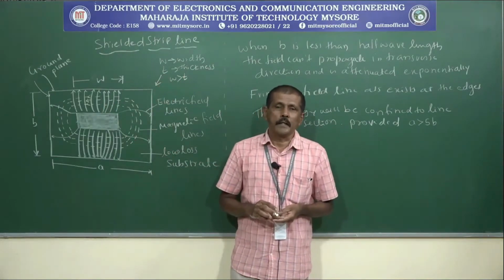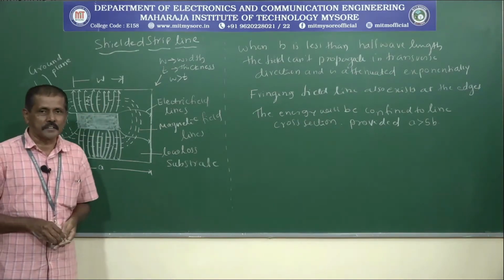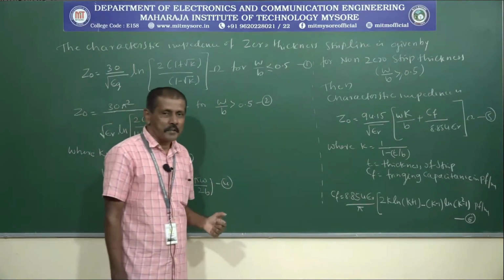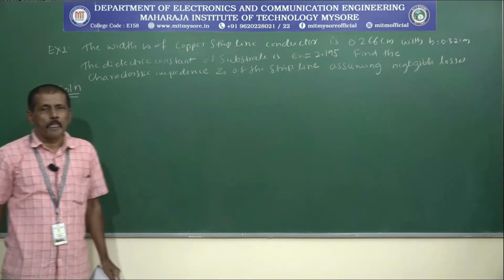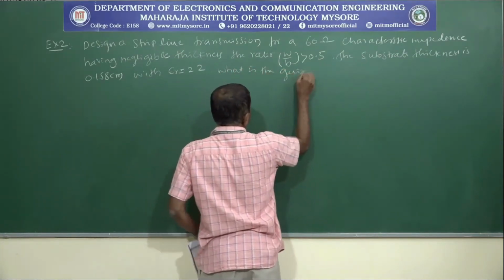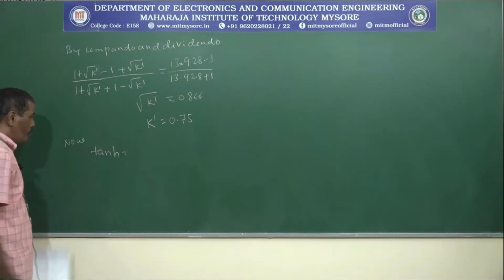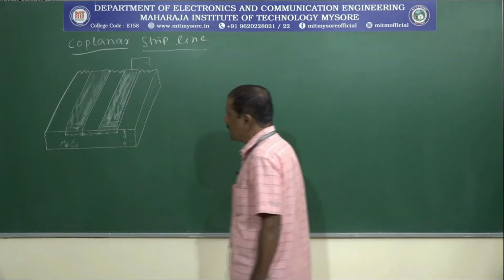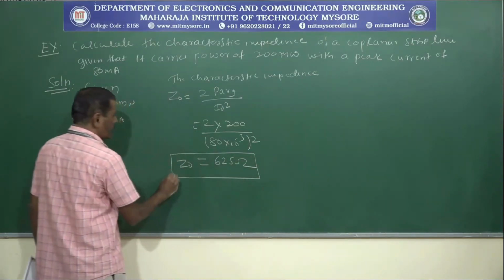Shielded Strip Line/7Sem/ECE/M3/S4